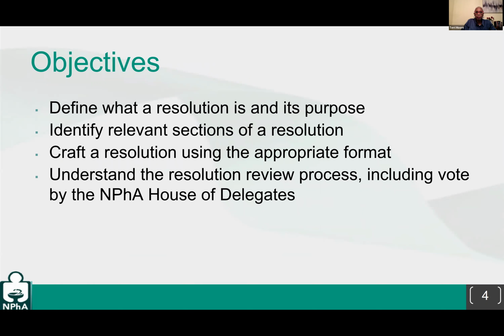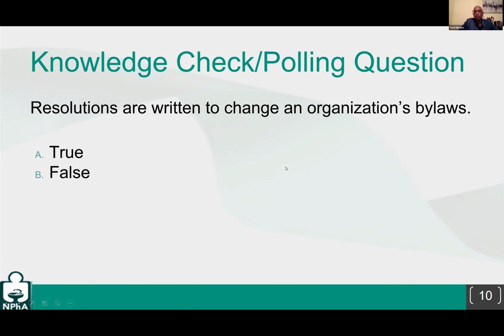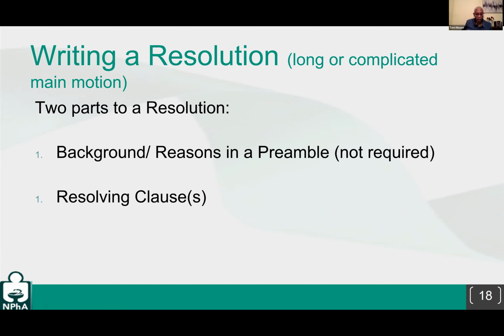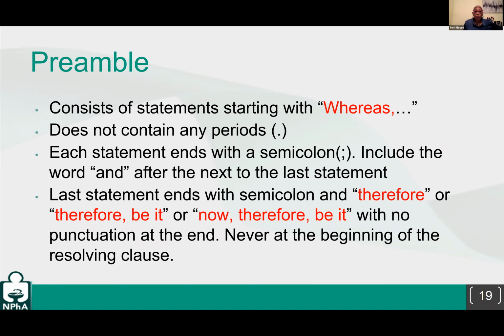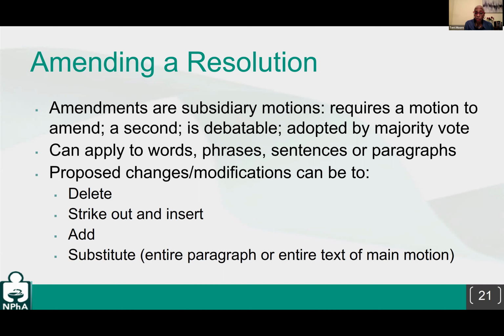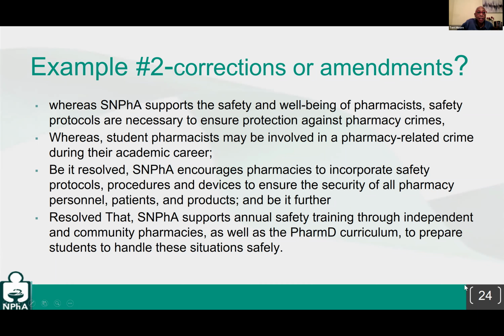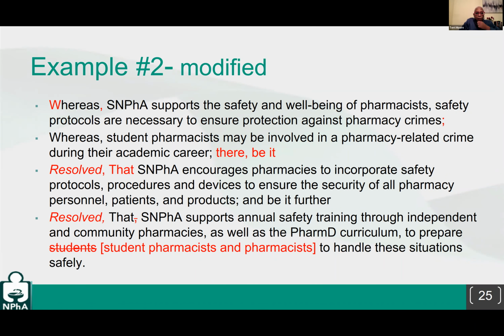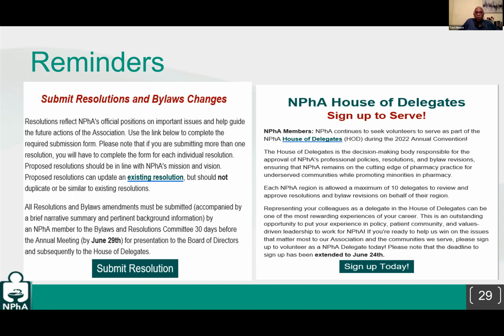The Essentials of Writing Resolutions